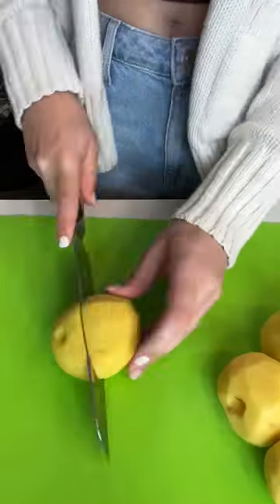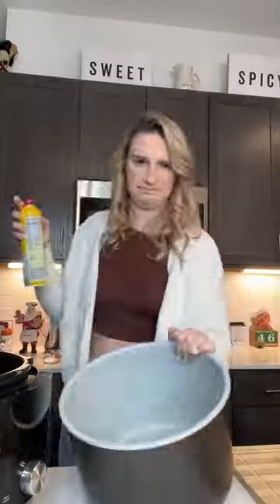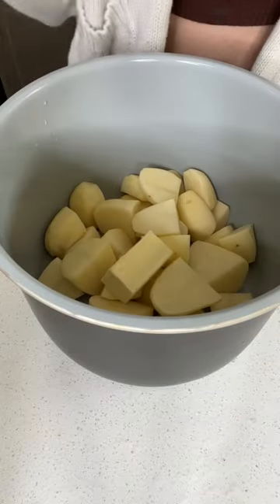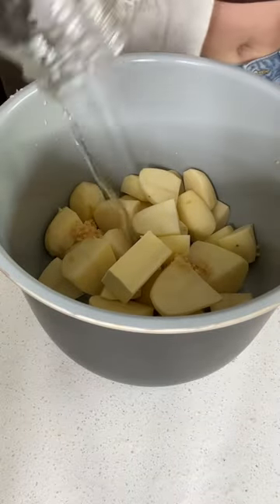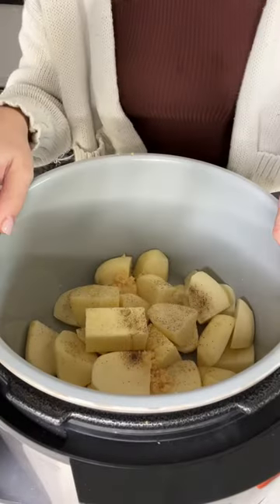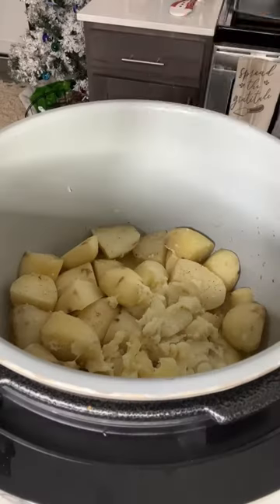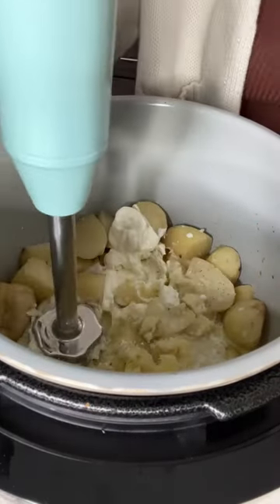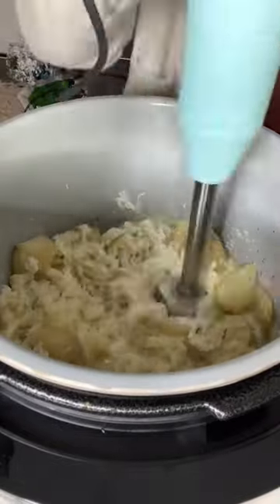THE EASIEST MASHED POTATOES EVER